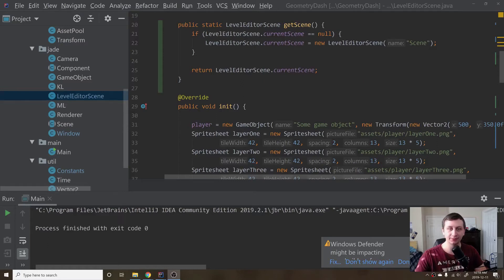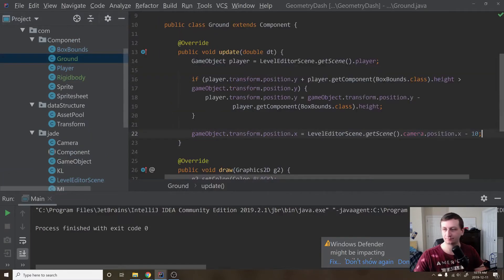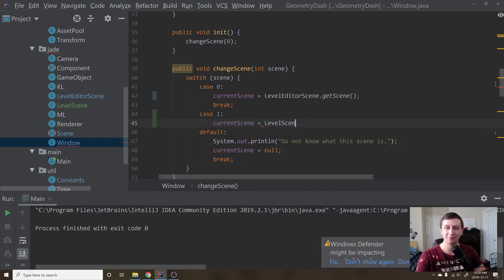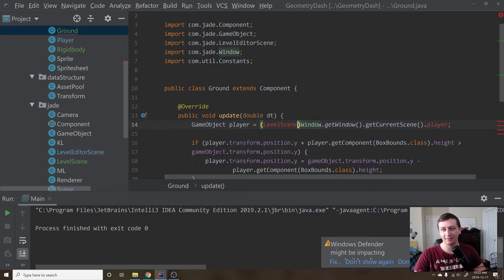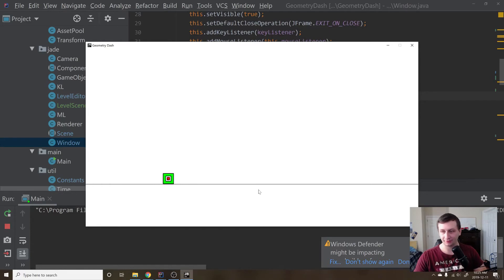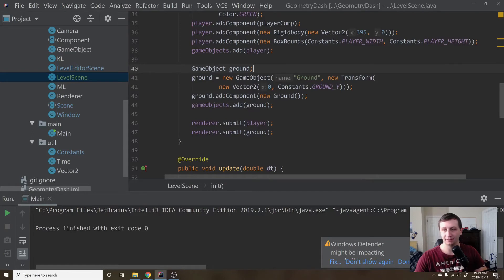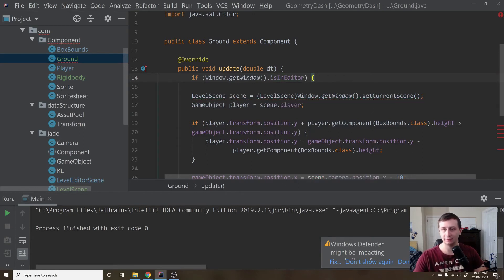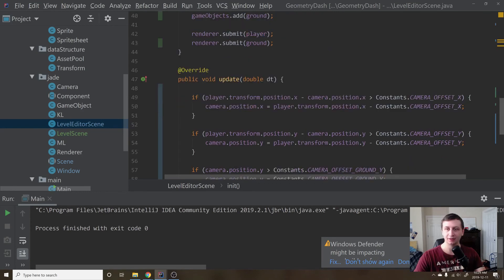Maintenance | Coding Geometry Dash in Java #10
This tutorial is mainly just some maintenance on the current state of the code base for this series. I do go over a couple of functions, such as making the ground track the camera, and adding a utility function to add game objects to the renderer. Other than that, it is mainly cleanup.